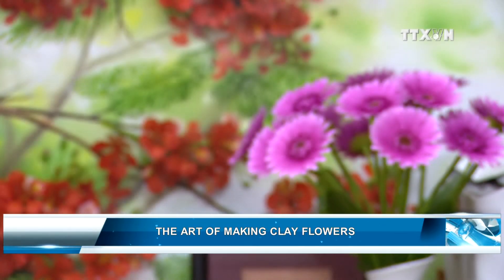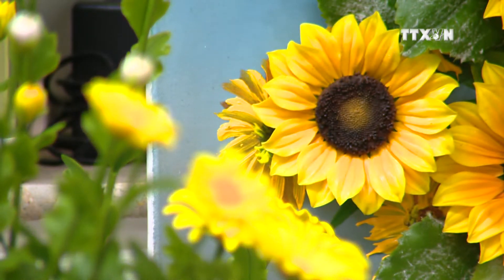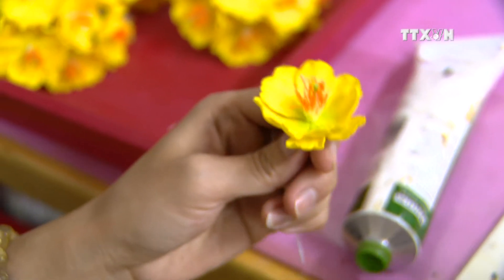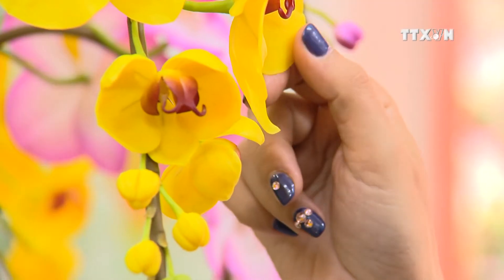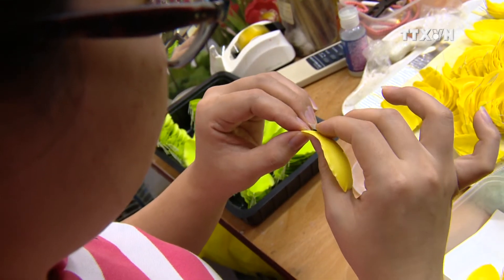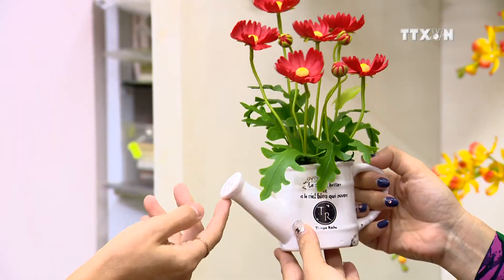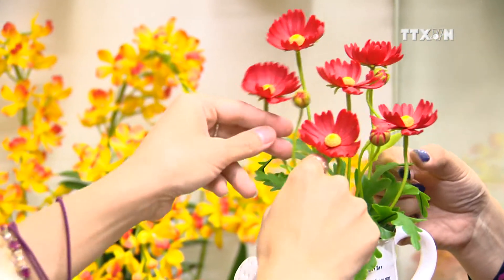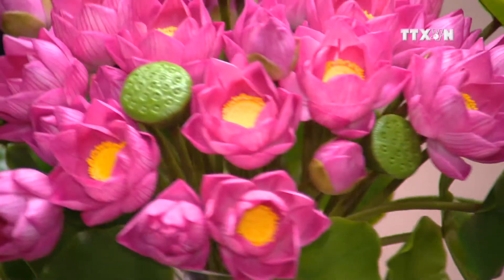The art of making clay flowers